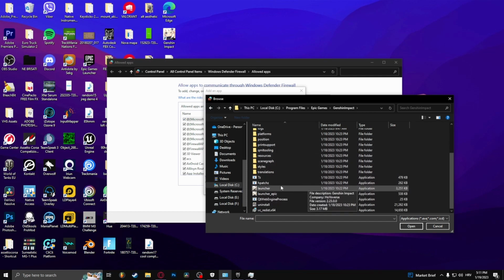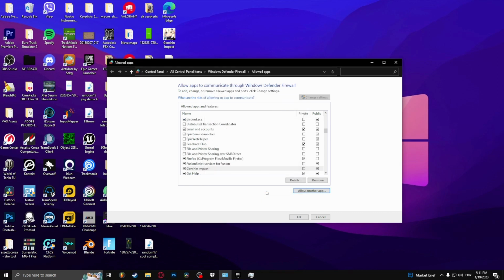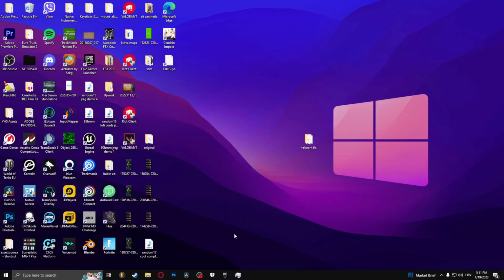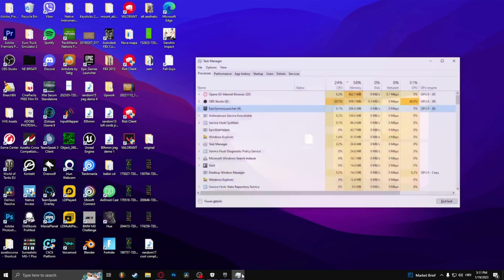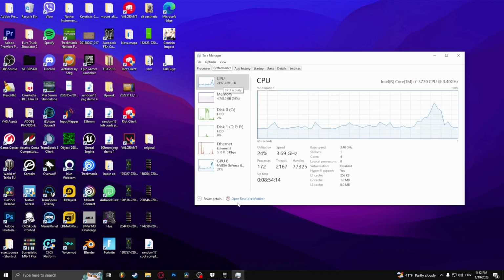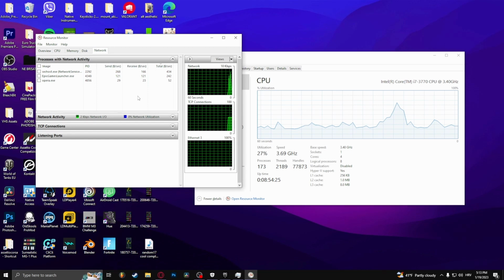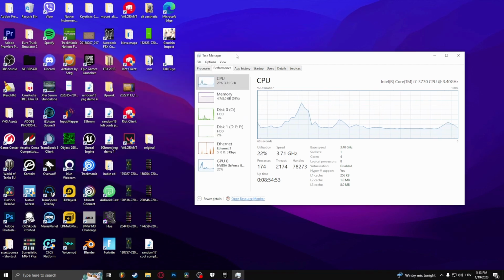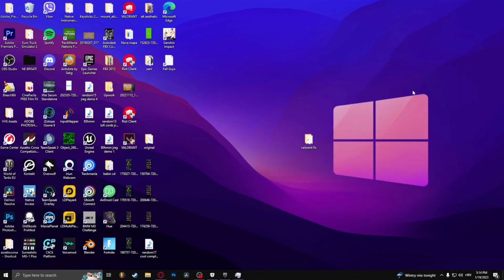How To Fix Connection Failed In Genshin Impact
If you get the error message "Connection Failed" in Genshin Impact then this is the video for you. We go over the reason you're getting this error as well as how to fix/bypass it and get to playing Genshin as soon as possible.